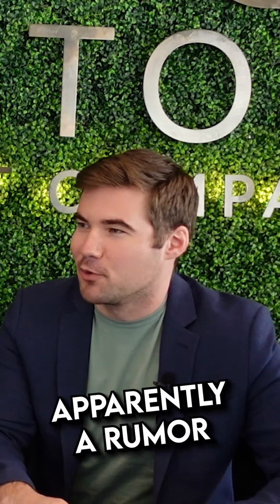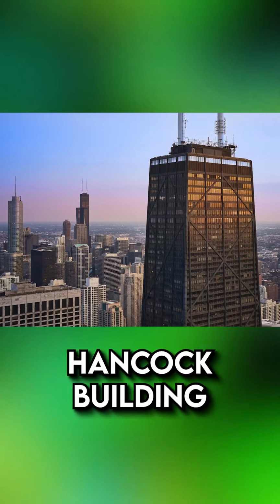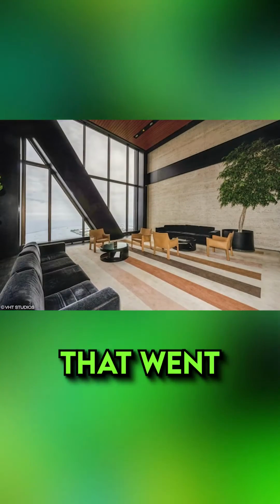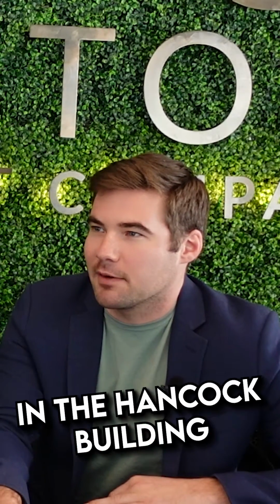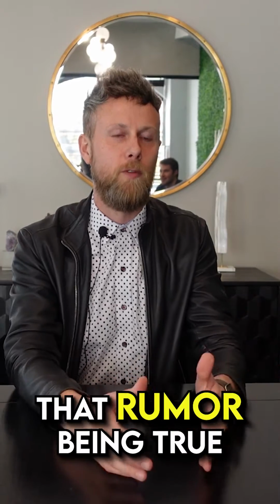Do people pay more for diagonals in Chicago's Hancock Tower?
Quentin Green and Sean Hill of DRC sit down and discuss buyer preferences regarding the famous bracing in the John Hancock Tower.